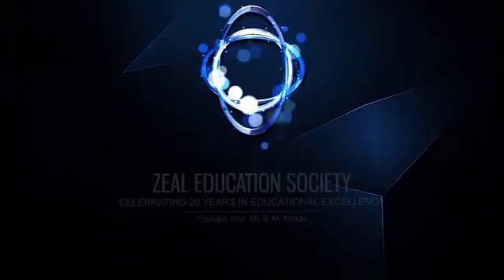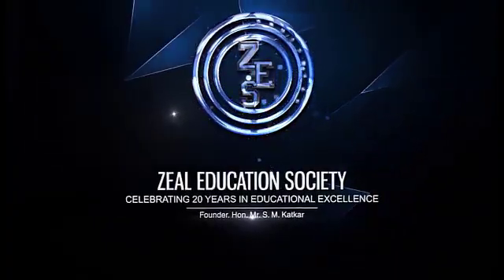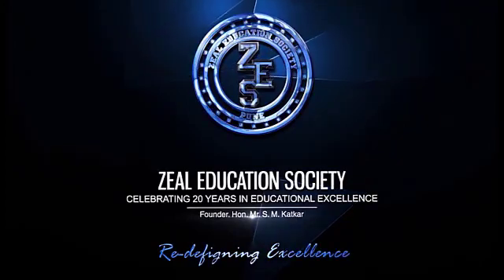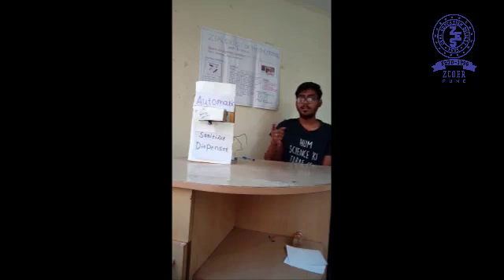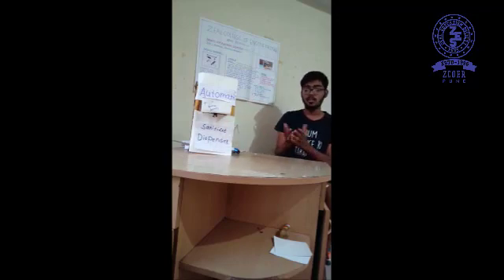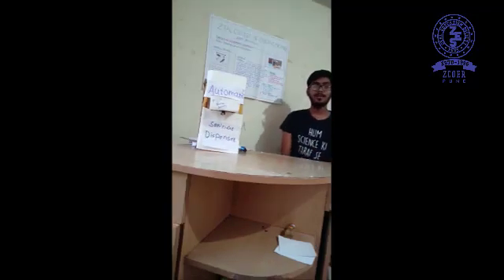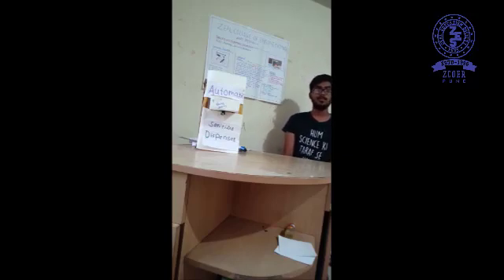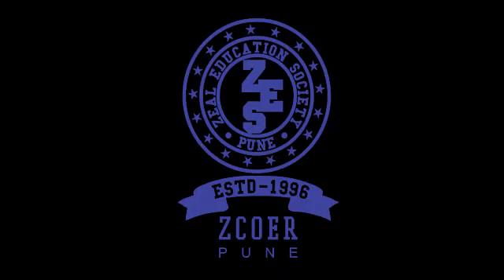Automatic Sanitizer Dispenser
Corona Virous is hearting havoc in the world. So to help in this situation we need to have a sanitizer machine which should dispense the sanitizer automatically. The machine is simple & easy to handle. The parts are PNP transistor & pump.